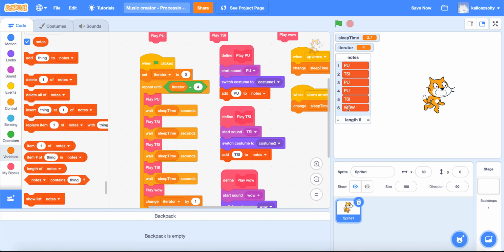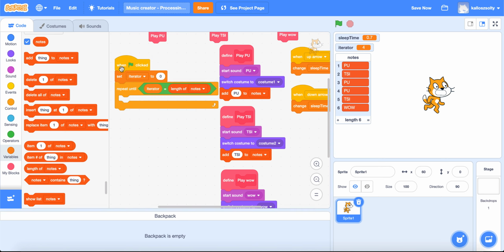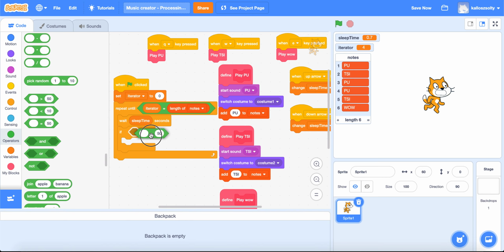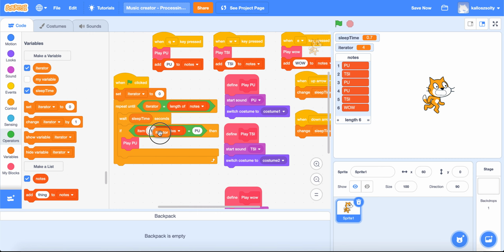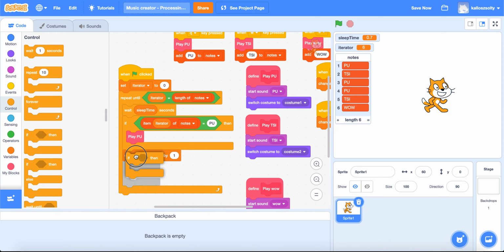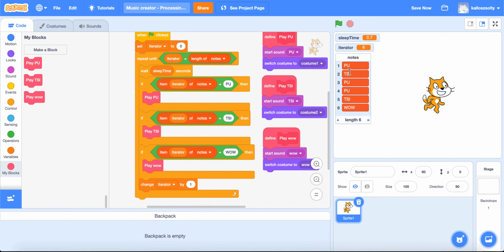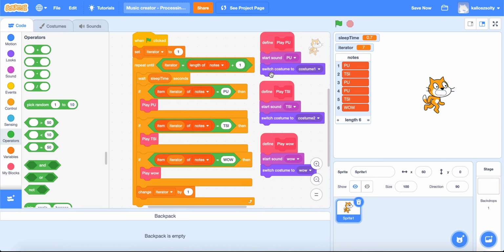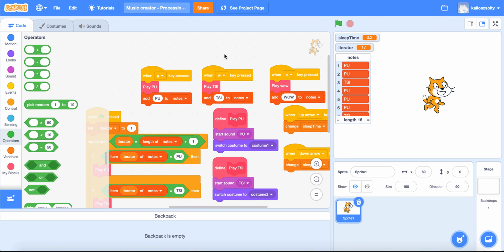Scratch tutorial - Music creator - 09 - Processing Lists